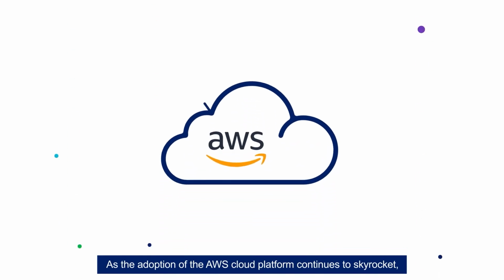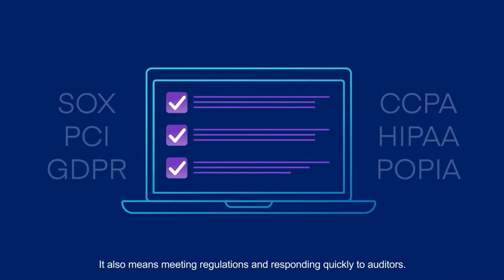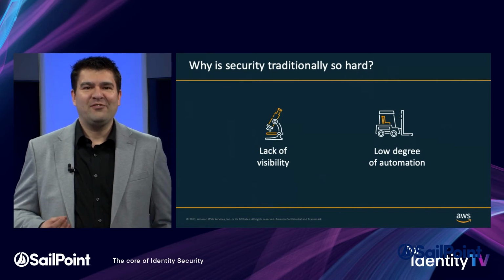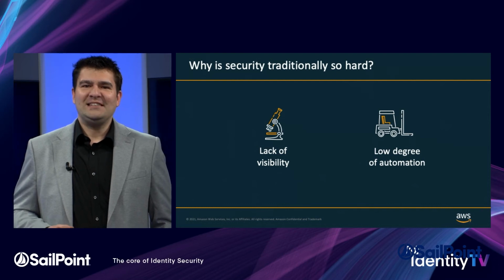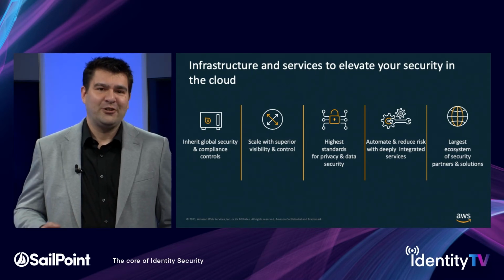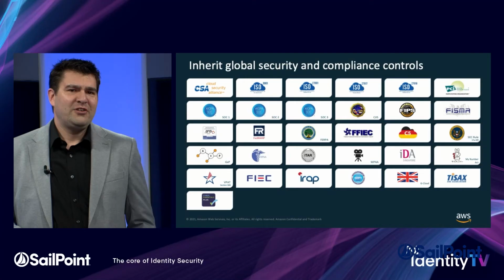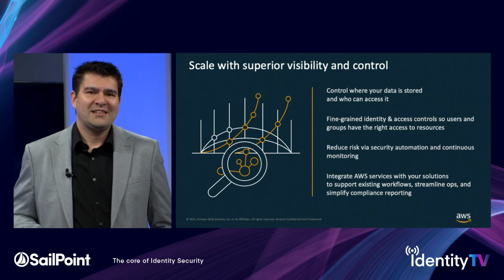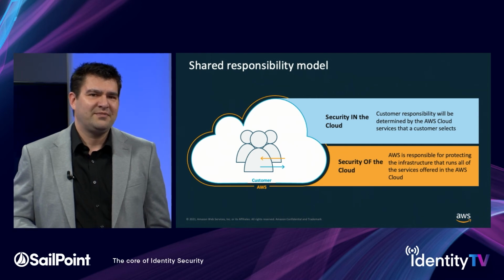Nadine Dereza, Identity TV Live - Filmed Celebro Studios, London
Identity TV, Hosted by Journalist and Presenter, Nadine Dereza
Interviews with SailPoint, Heineken, AWS and BeyondTrust

Panellists and Speakers include...

Caroline Lawson, SailPoint’s EMEA CTO
Rob Hale, Senior, Security Segment Leader for EMEA at AWS
Karl Lankford, Regional Vice President of Solutions Engineering at BeyondTrust
Kamy Ng, Global IAM Product Owner, Heineken
Simon Riggs, Interim CISO and advisor
Mike Kiser, SailPoint’s Director of Strategy and Standards

Identity TV Programme included 3 panels...
Panel One – The Identity Journey to Zero Trust, How Will Your Organisation Get There?
Panel Two – Identity Security is the Cornerstone of Digital Transformation
Panel Three – Insights and Takeaways for a Successful Identity Program